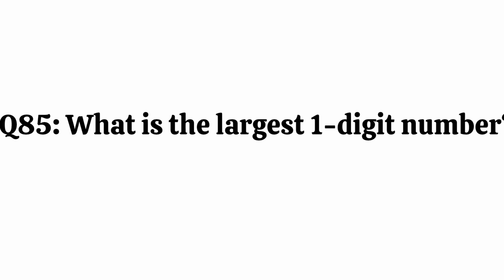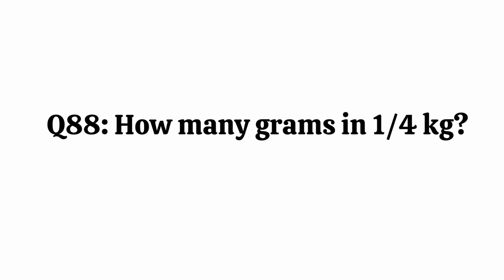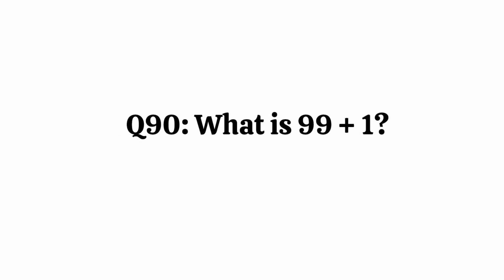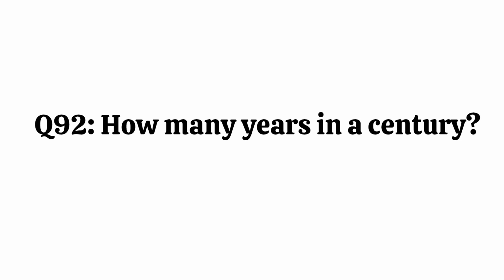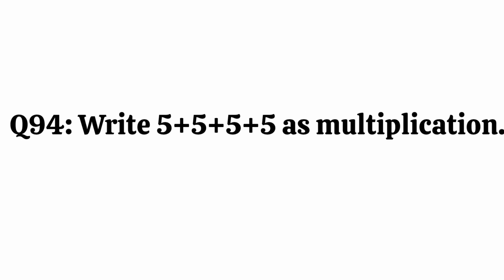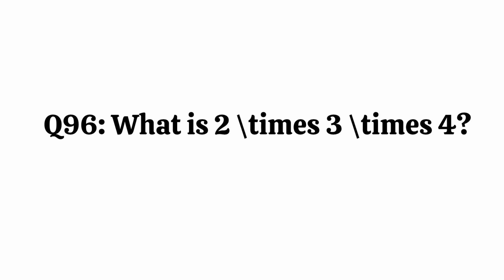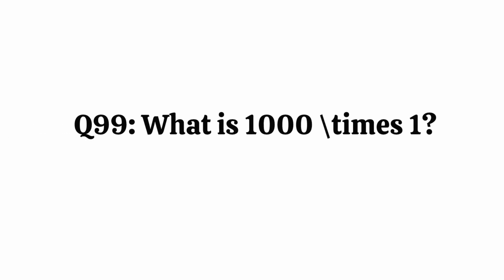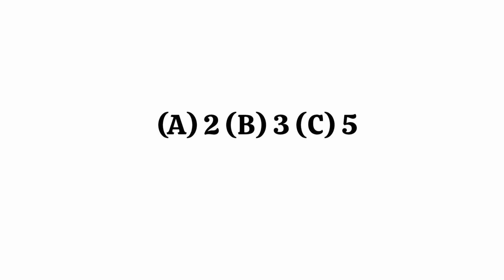Mathematics Quiz Part 3 | Questions 41 to 60 | Bright Career Islamic Elementary School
السلام علیکم!

خوش آمدید Bright Career Islamic Elementary School کے آفیشل یوٹیوب چینل پر۔

​اس ویڈیو میں ہم ریاضی (Mathematics) کے ٹیسٹ کا تیسرا حصہ (Part 3) حل کریں گے۔ ہم نے سوال نمبر 1 سے 40 تک کامیابی سے مکمل کر لیے ہیں، اور اس ویڈیو میں سوال نمبر 41 سے 60 تک کے اہم سوالات شامل ہیں۔ یہ ویڈیو طلباء کو پیچیدہ سوالات حل کرنے کی مشق فراہم کرے گی اور ان کے ریاضی کے تصورات (Concepts) کو مزید پختہ کرے گی۔

​ویڈیو میں شامل اہم نکات:

​اعلیٰ درجے کی ریاضی (More advanced calculations)

​فارمولوں اور قوانین کا استعمال

​طلباء کے لیے آسان اور سمجھنے والے حل

​اگر آپ کو ہماری یہ تعلیمی کاوش پسند آئے تو ویڈیو کو لائک کریں، شیئر کریں اور مزید ایسی ویڈیوز کے لیے ہمارے چینل کو سبسکرائب کریں۔ شکریہ!"

Mathematics